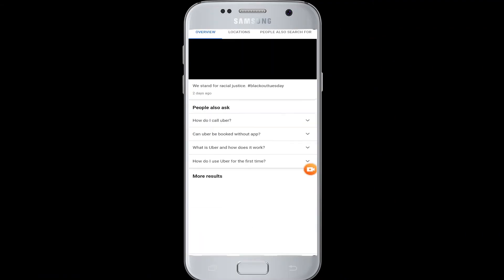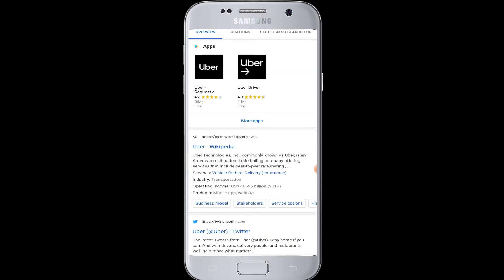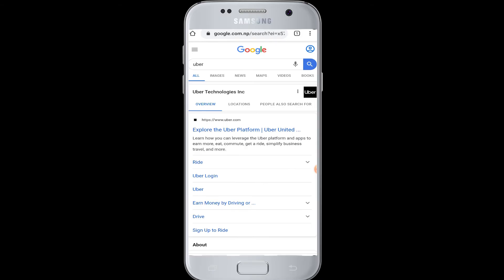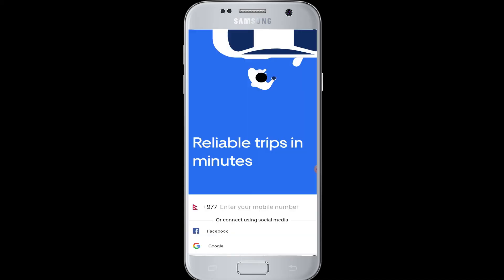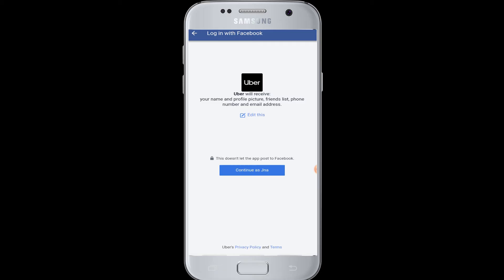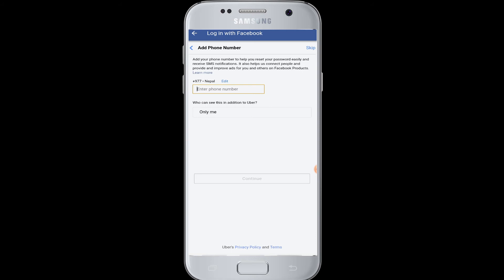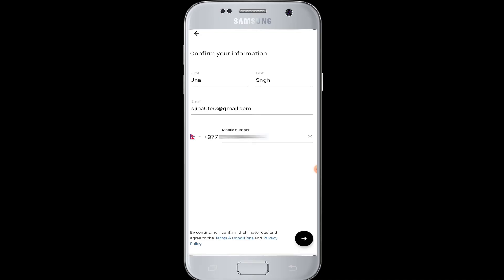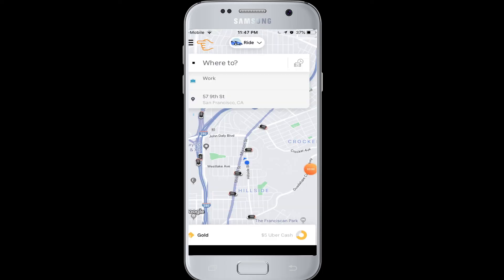Uber App Login 2020: How To Login To Uber Using Facebook Account???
If you are looking to sign in to your Uber account using your existing Facebook account the watching this video will help you out.

In this video tutorial, we will show you how to sign in to Uber using your Facebook account in a few easy steps within two minutes.

Make sure you watch this video until the end and learn how to login to Uber using your Facebook Id.